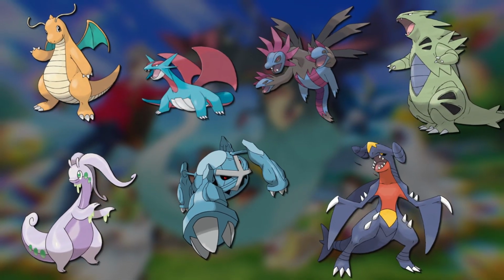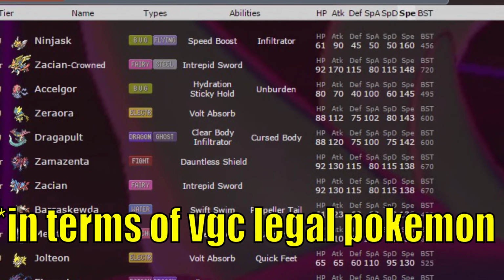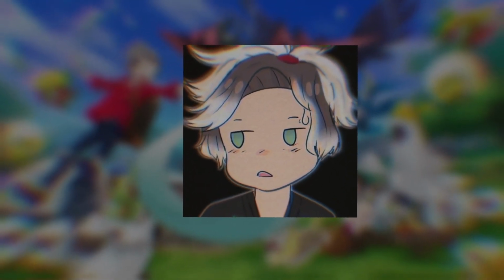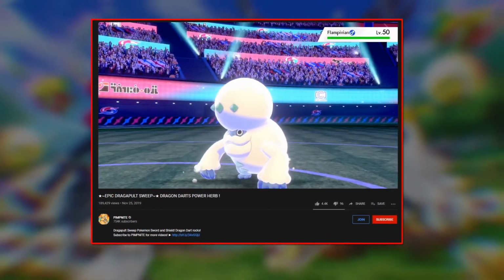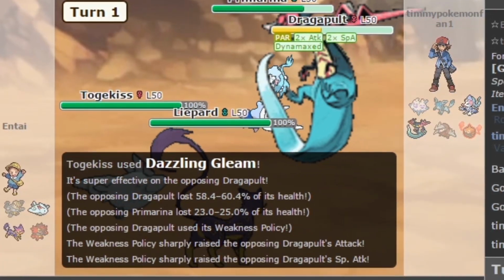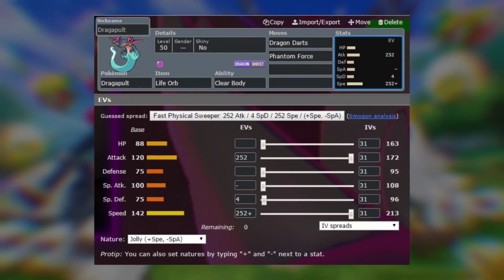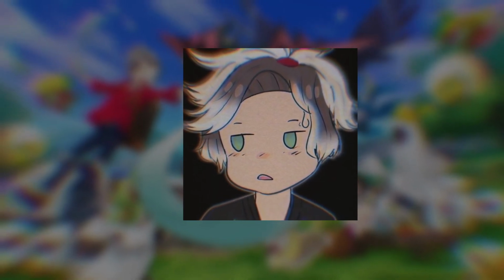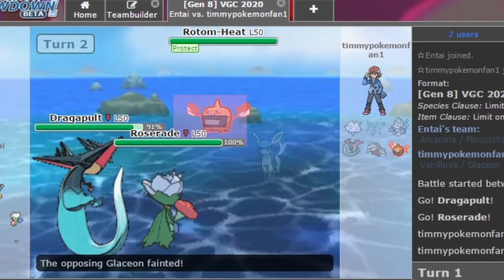The Story of Dragapult: The Best Pseudo Legendary in Pokemon Sword and Shield!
🌟  Dragapult has dominated both the casual and competitve aspects of Pokemon Sword and Shield since the game's release. Let's go over Dragapult's origin, usage, and future in the games and beyond.

big ty to the channel members ♥ ~ Anthony, Inner Circle Bud Ryan ♥
Daily Pokemon Sword and Shield Twitch Streams!

✨ These Pokemon Leaks Actually Came True! Best Pokemon Sword and Shield Leak Ever: The Affleck Leak